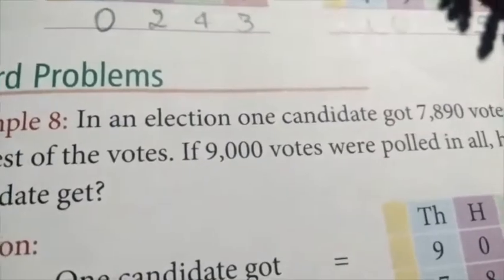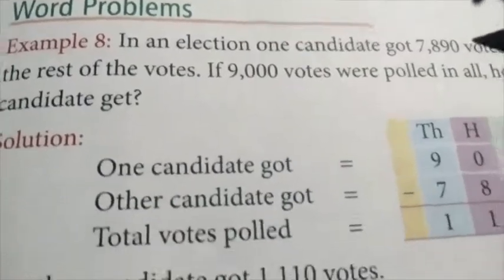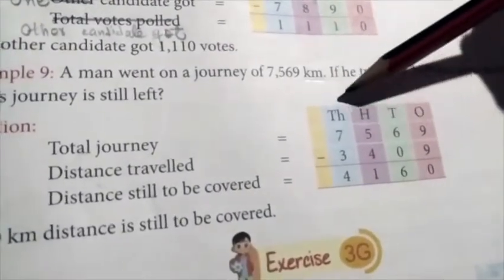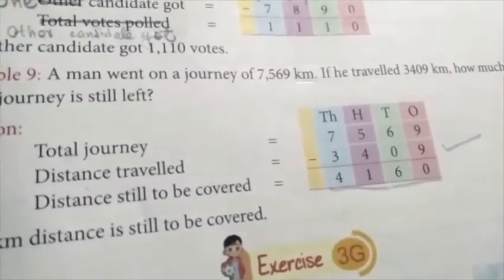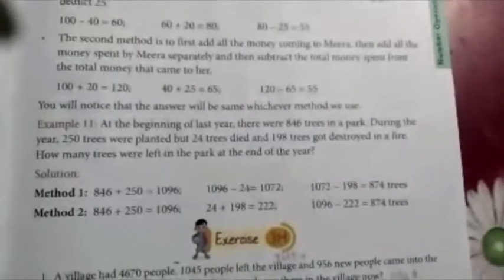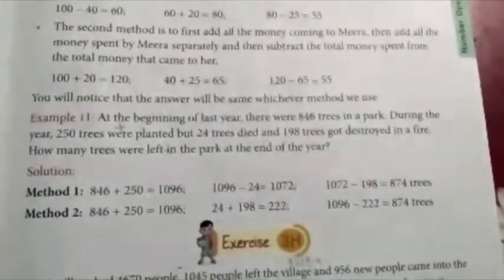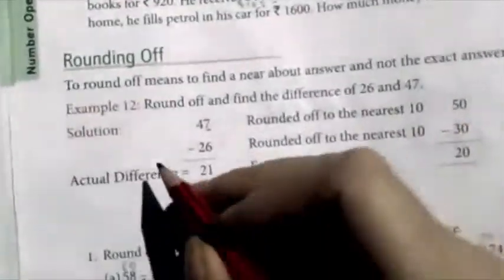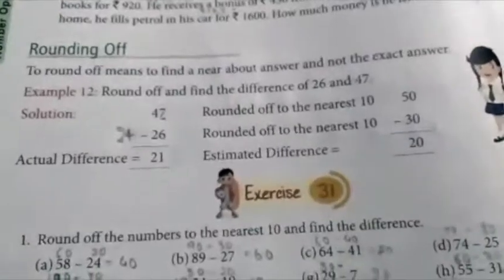Mathematics Subtraction: Part 3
#29 Video on chapter Subtraction: Part 3, Mathematics